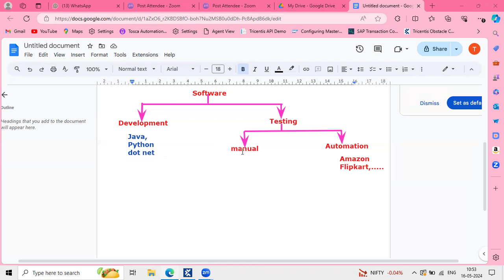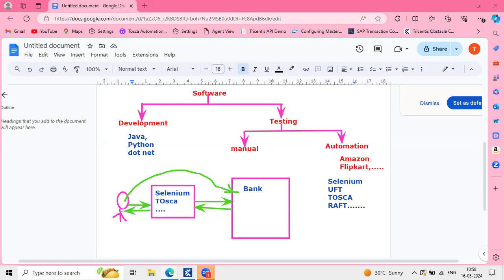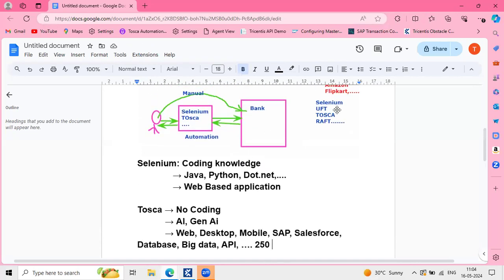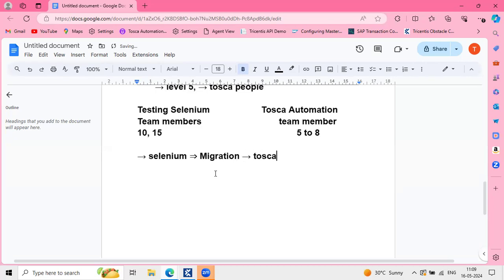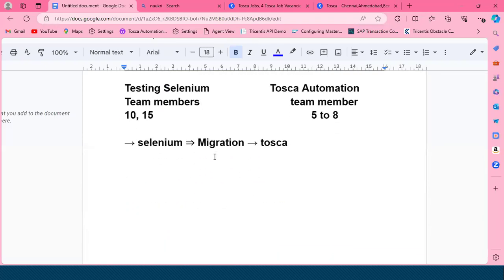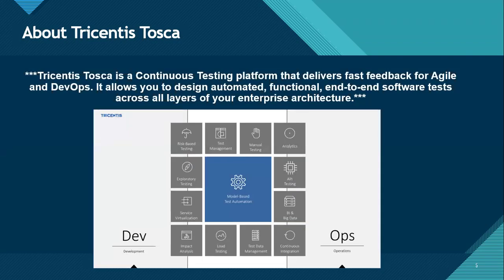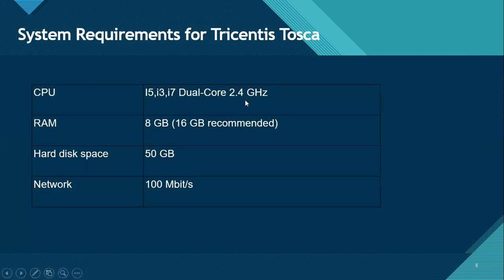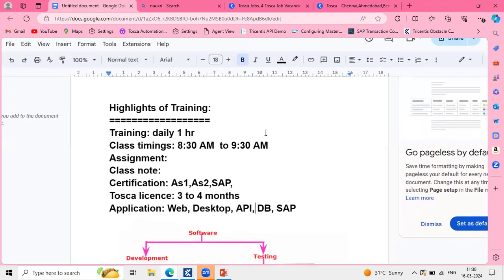Tricentis Tosca Demo Web | SAP | API | DB |Desktop